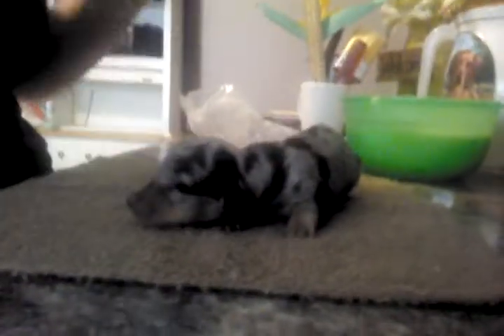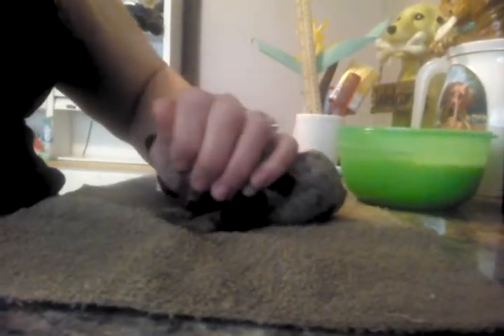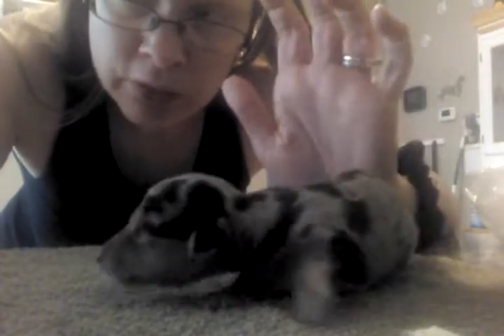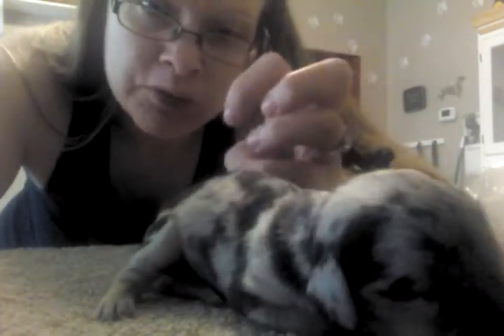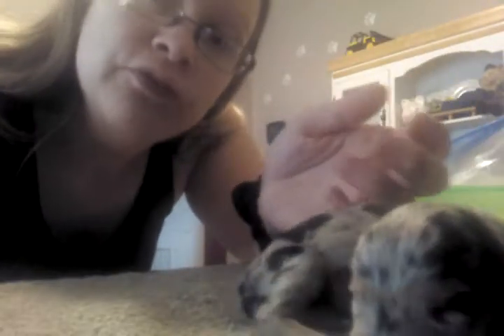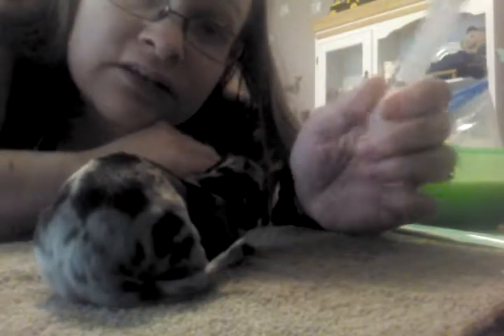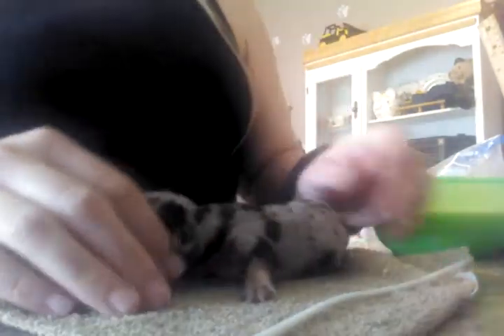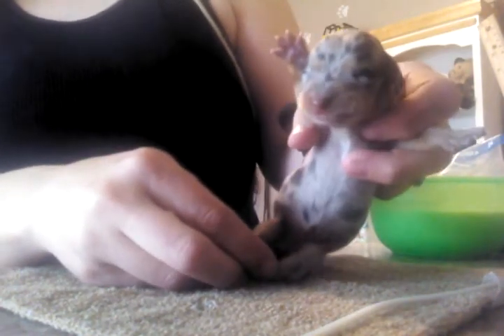Tube Feeding a newborn puppy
Treating a Dehydrated Puppy" Tube feeding a newborn 5 day old puppy, "Dachshund" If you have any questions that were not answered in this video feel free to message me. My website is If you do not feel ok doing this on your own , please talk with your vet!!!